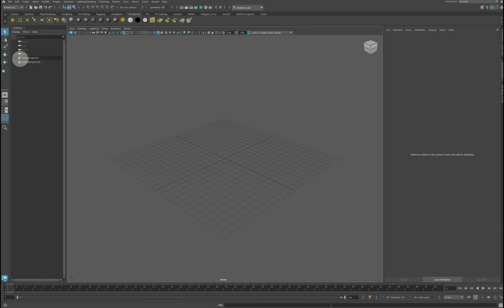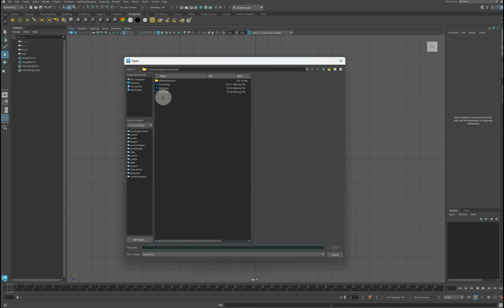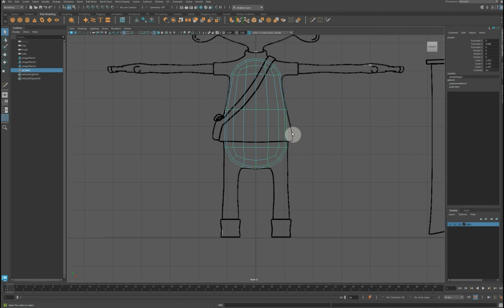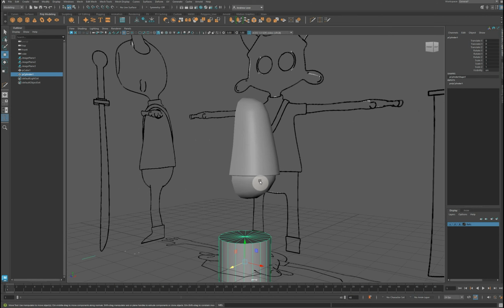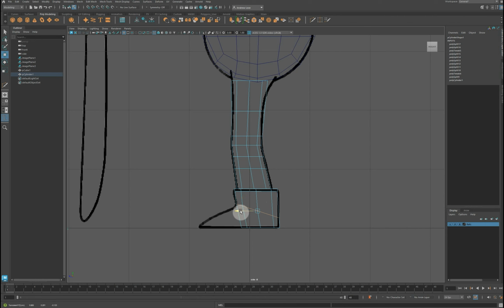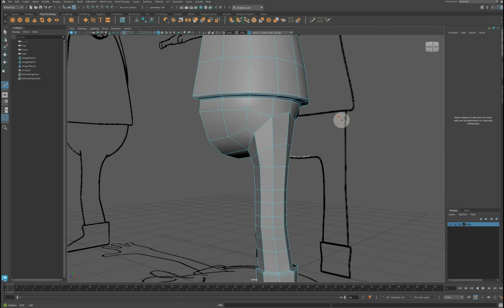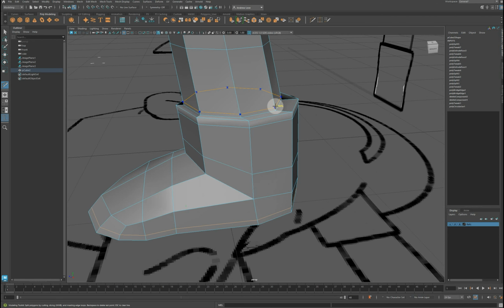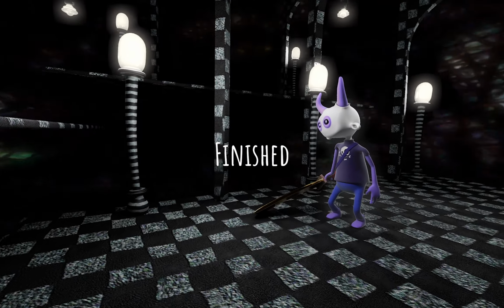01 Maya Workspace Torso Leg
Autodesk Maya: Starting to model a character. Setting up a project folder, adding reference images to a workspace, staring to model by combining and adapting standard objects.